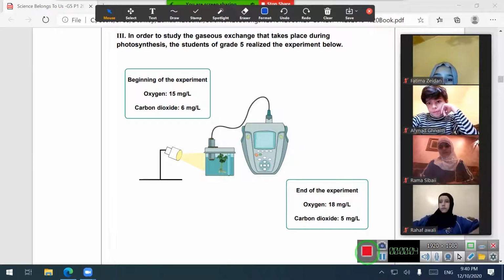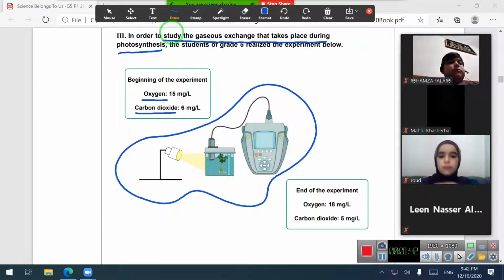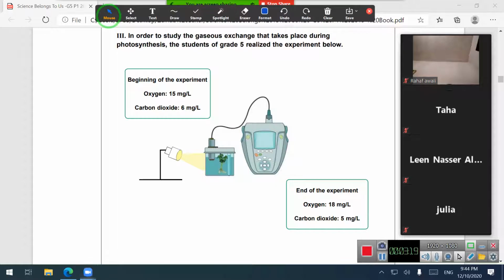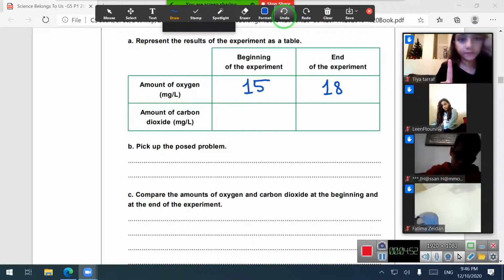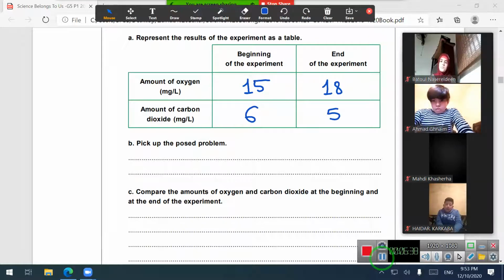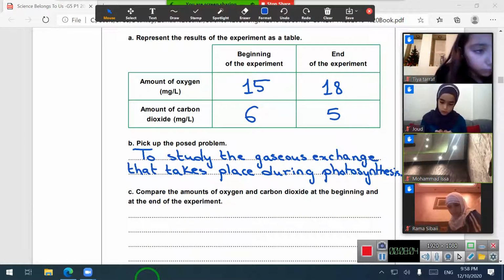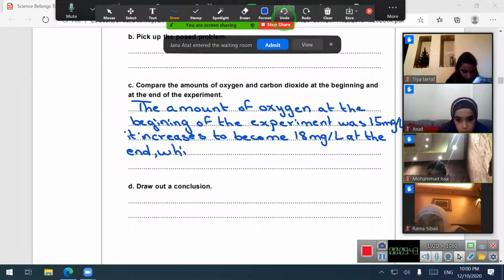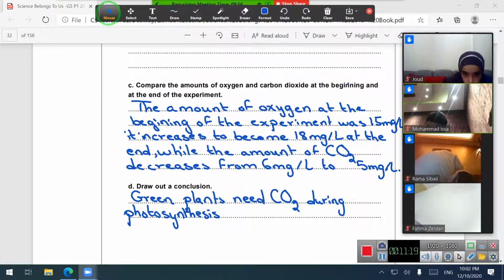Evaluation 2 photosynthesis grade 5